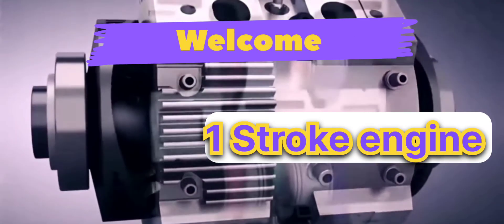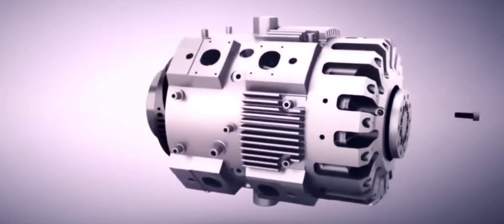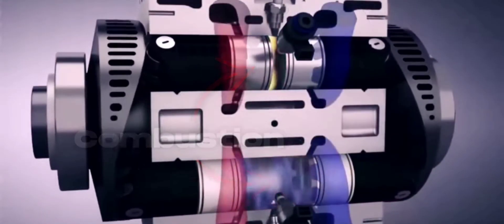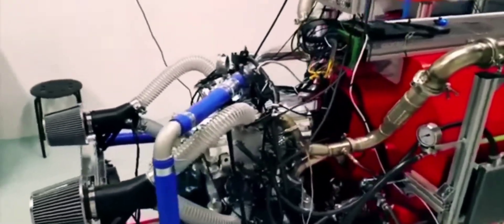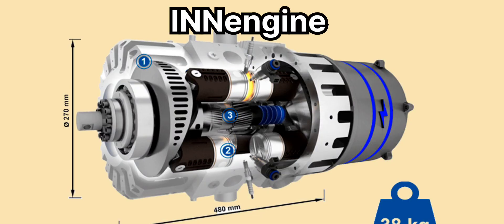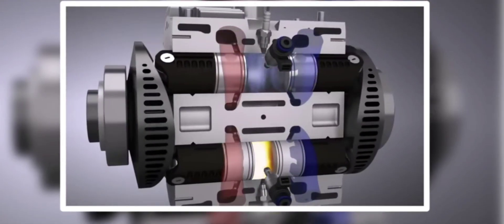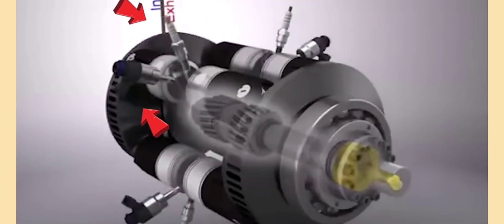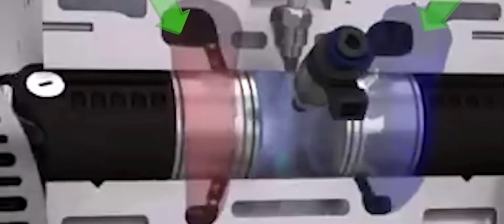1 Stroke Engine working | One stroke Engine 4X powerful than 4 stroke#technology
Unlocking the Power of the One-Stroke Engine: A Deep Dive

In this video, we explore the innovative one-stroke engine, a revolutionary design that promises enhanced efficiency and performance. We’ll break down how this engine works, its advantages over traditional engines, and its potential impact on the automotive industry. Join us as we analyze the engineering principles behind the one-stroke cycle, showcase its components, and discuss real-world applications. Whether you’re a car enthusiast or just curious about engine technology, this video will provide valuable insights into the future of sustainable power!

1. "One-Stroke Engine Explained: Revolutionizing Power!"

2. "The Future of Engines: Discover the One-Stroke Technology"

3. "One-Stroke Engines: Efficiency Redefined!"

4. "Unlocking the Secrets of the One-Stroke Engine"

5. "One-Stroke Engine vs. Traditional Engines: What You Need to Know"

6. "How the One-Stroke Engine Works: A Comprehensive Guide"

7. "One-Stroke Engine: A Game Changer for Automotive Technology"

8. "The Science Behind One-Stroke Engines: Performance Unleashed!"